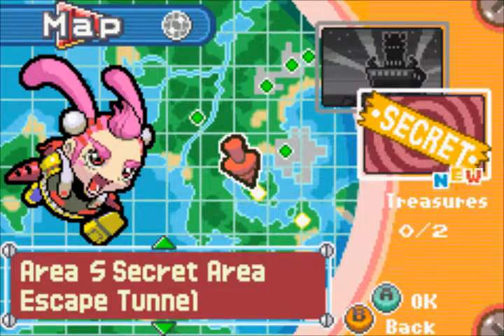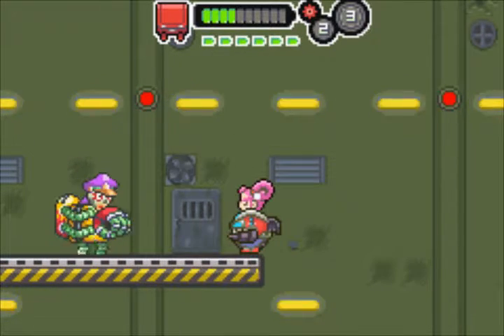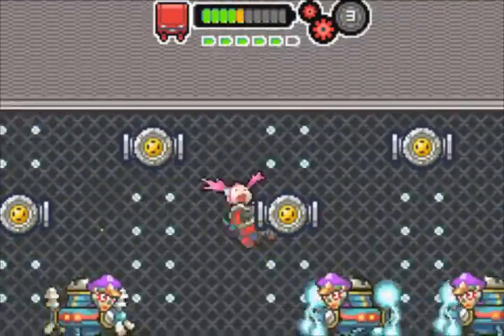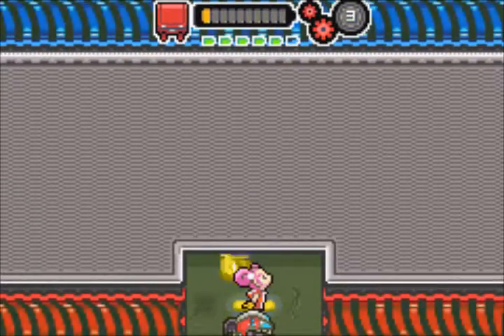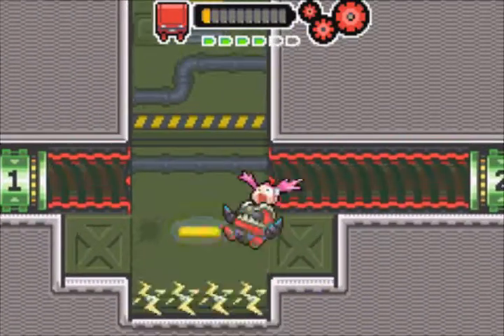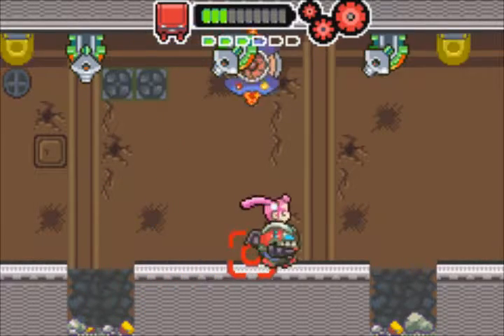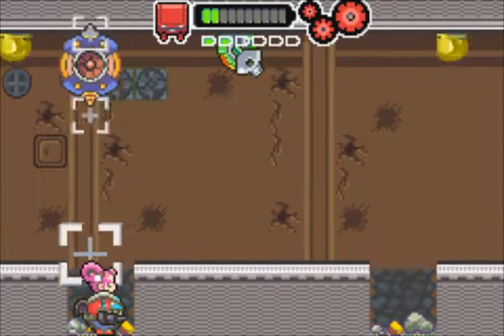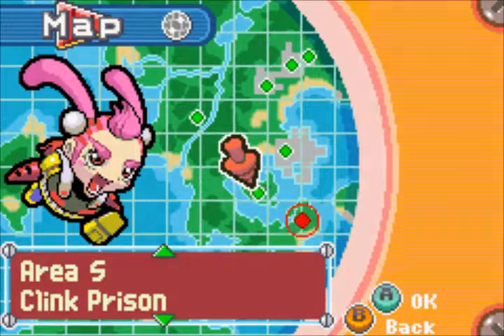Let's Play Drill Dozer #36 - Screw the Police